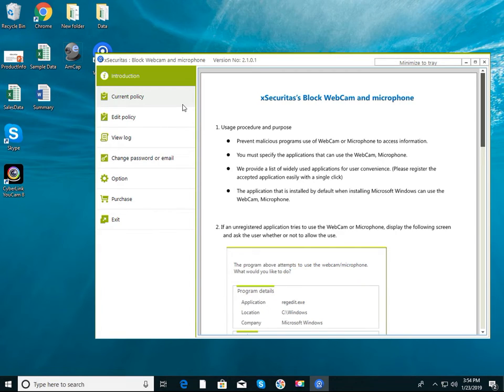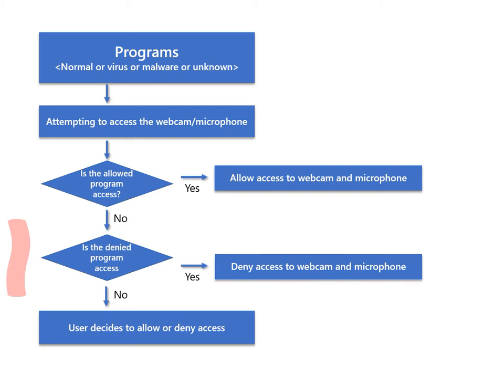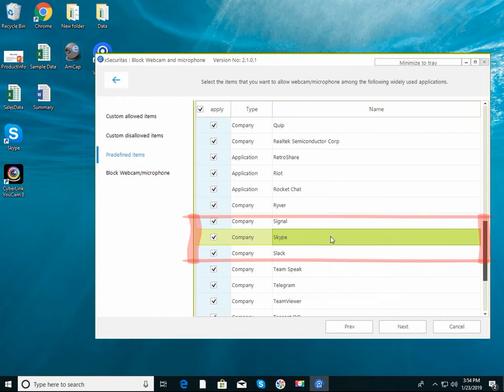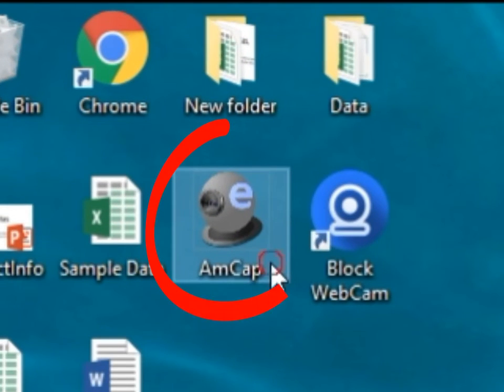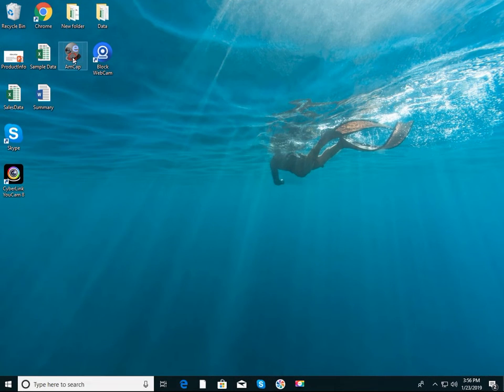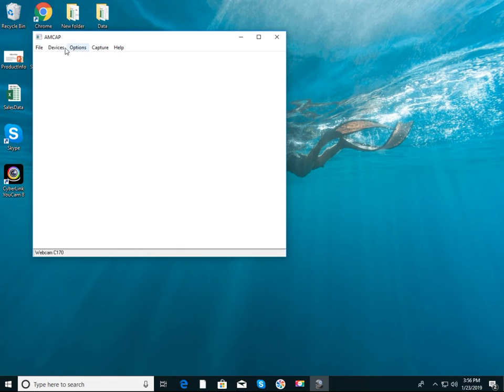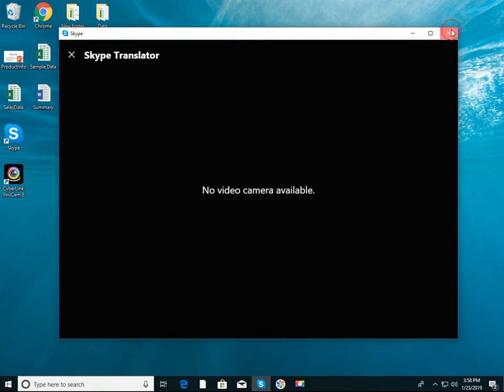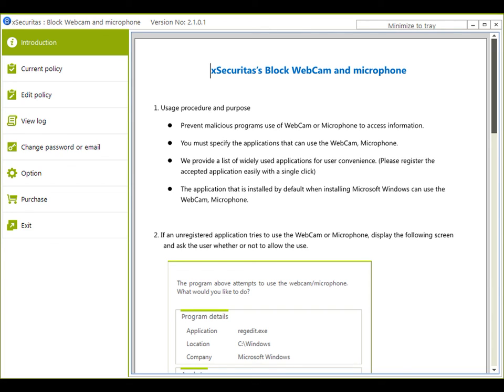'Block Webcam and microphone' Product Quick Guide by xSecuritas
A malware or virus program may try to steal information using your WebCam or microphone.

This video explains how to use 'Block WebCam and microphone' to prevent illegal programs from accessing Webcam or microphone.

Of course, a safe program such as Skype can access your WebCam and microphone.

With this, you can protect your valuable personal information.